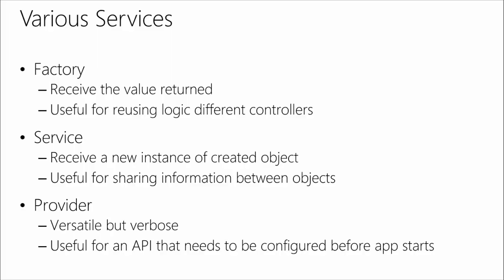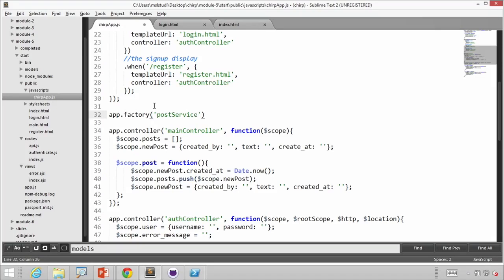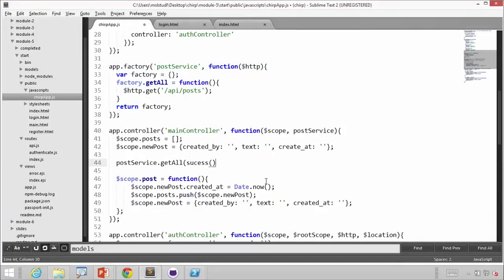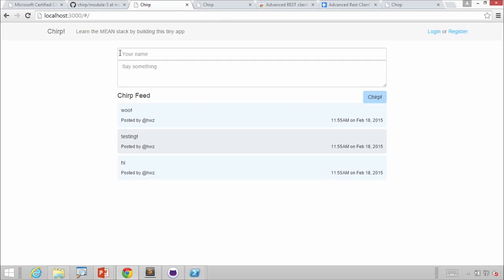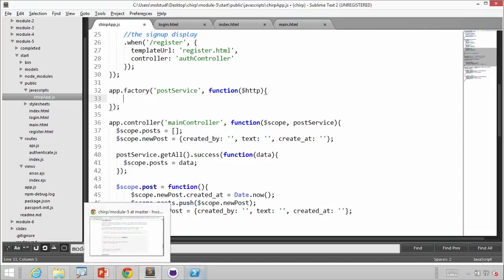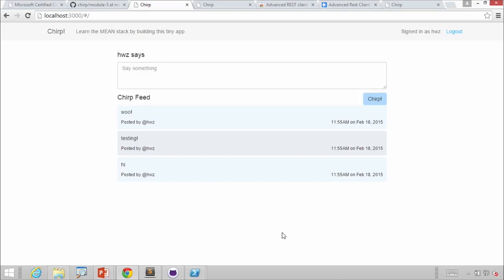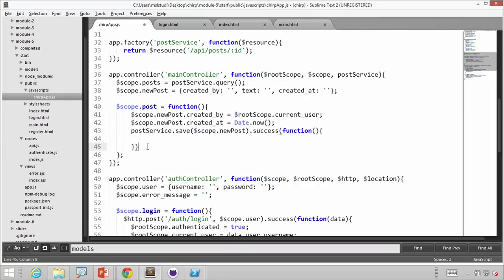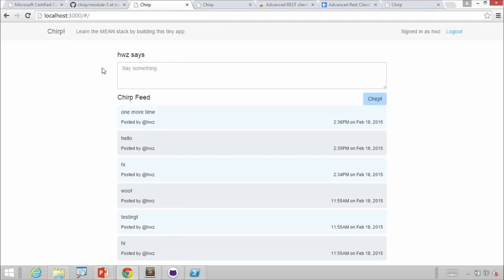Services in MEAN Stack Application